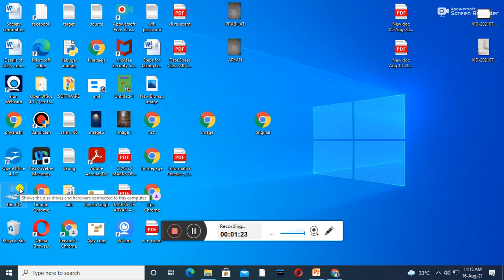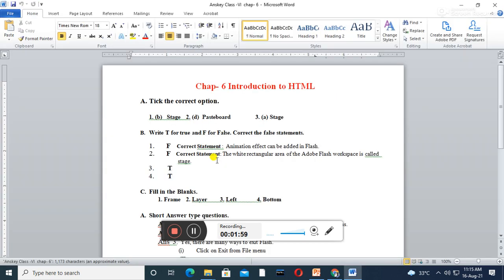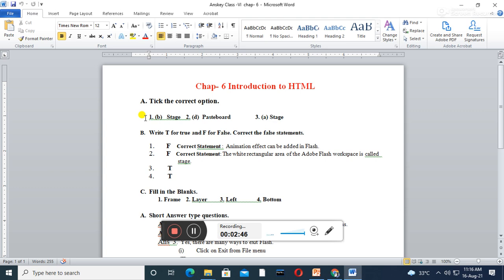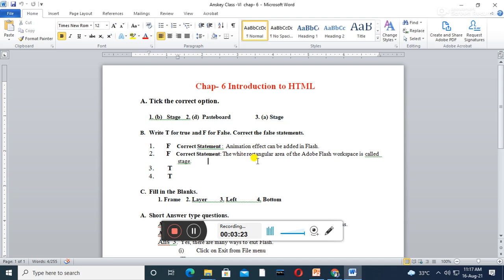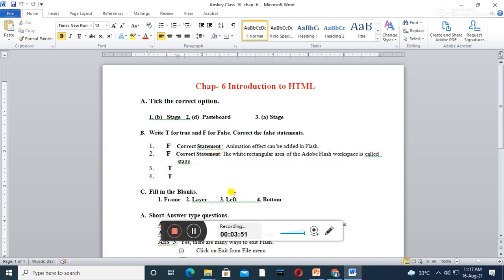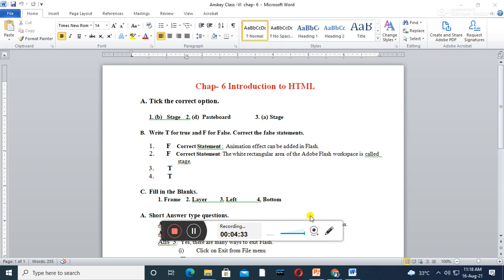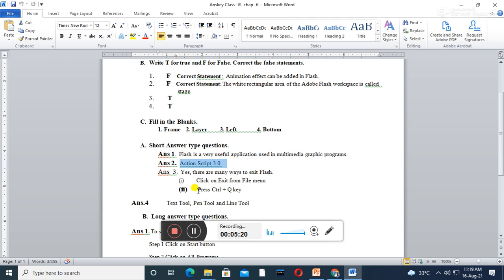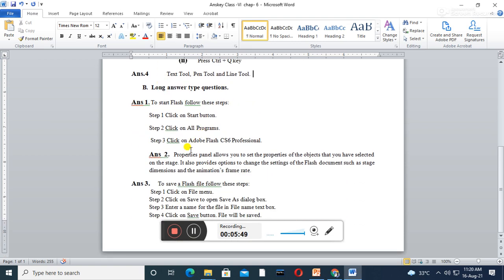Introduction to Flash CS6